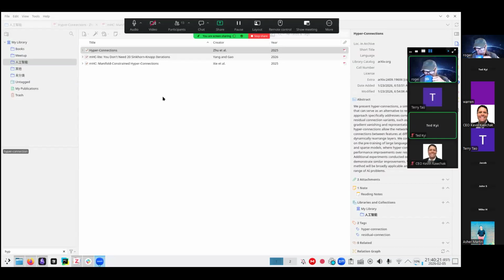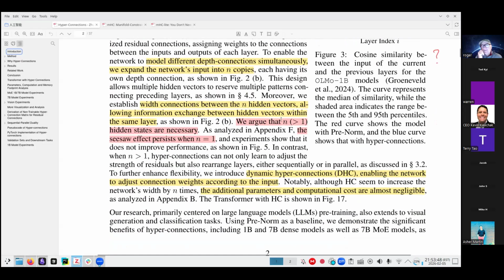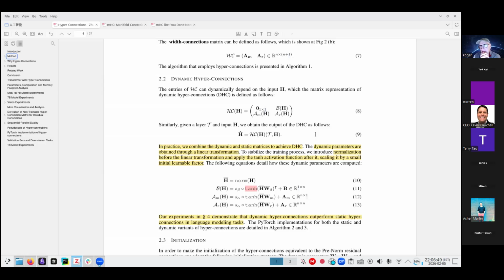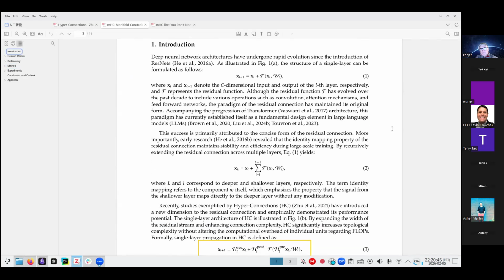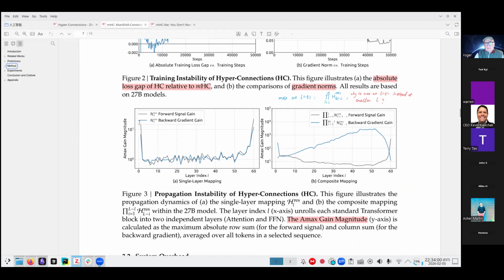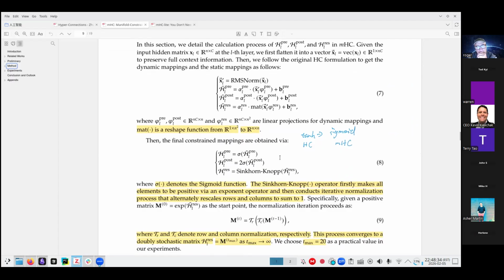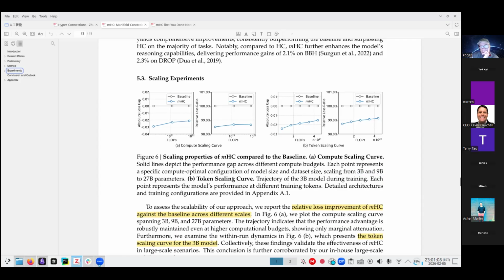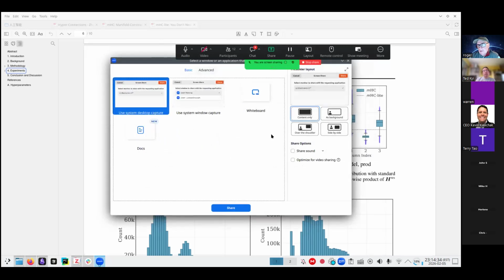Manifold Constrained HyperConnections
In this meetup we review three papers that build on hyperconnections